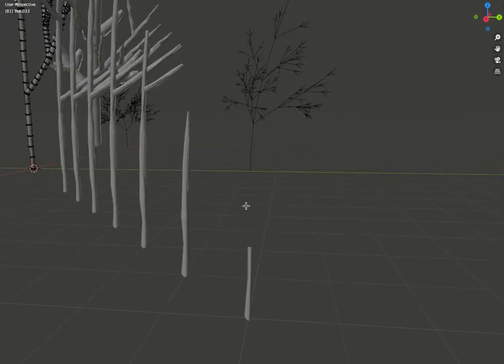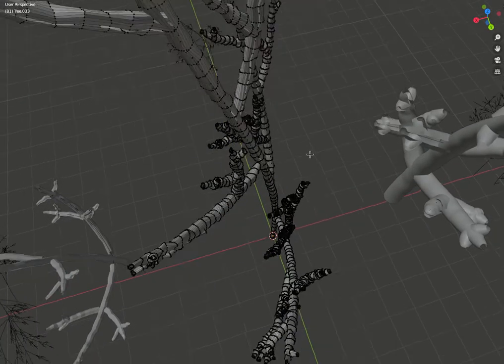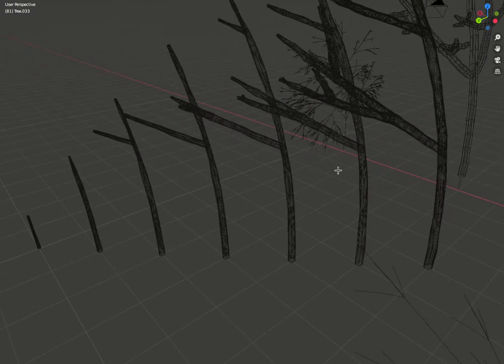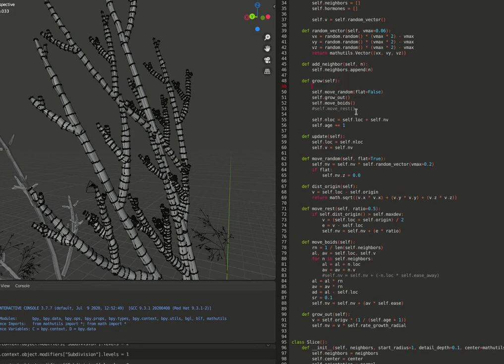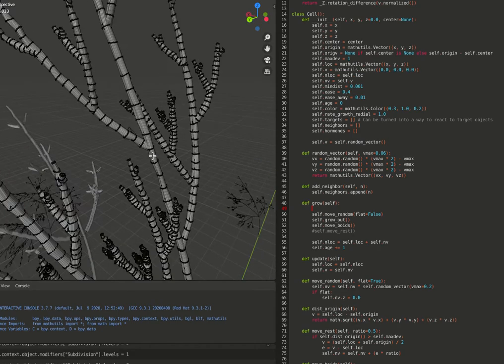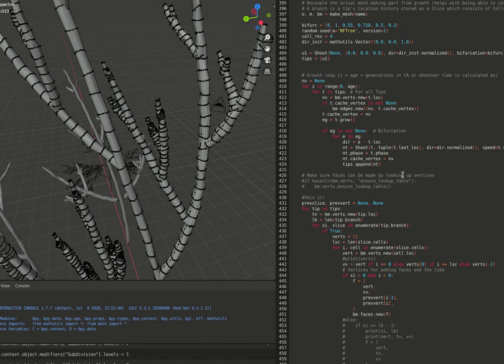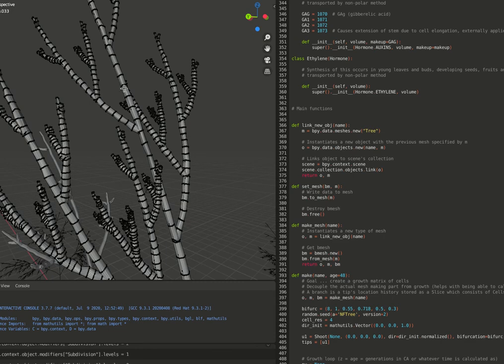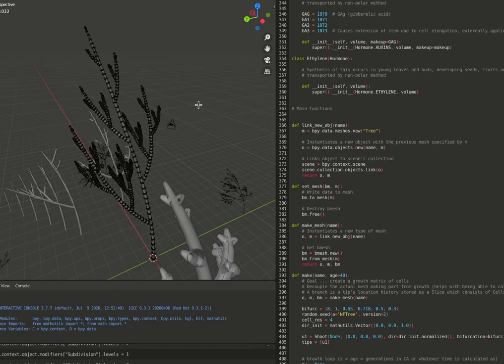GrowF - Introduction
Introduction to the growth system and planned works for GrowF